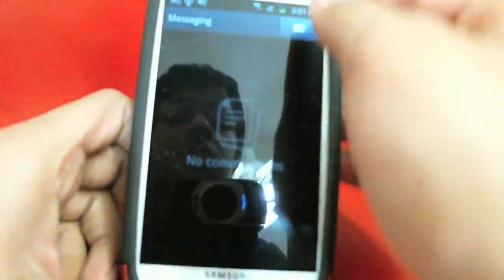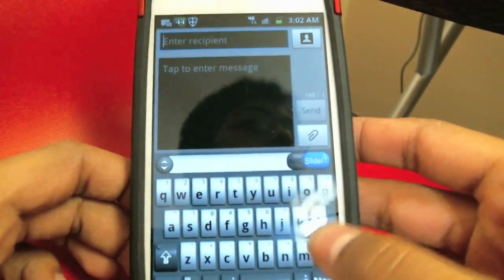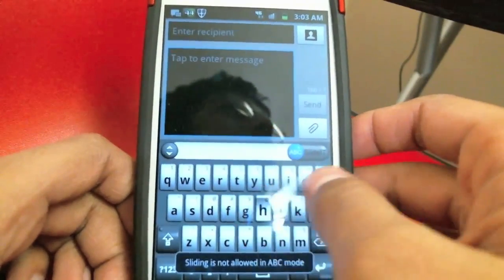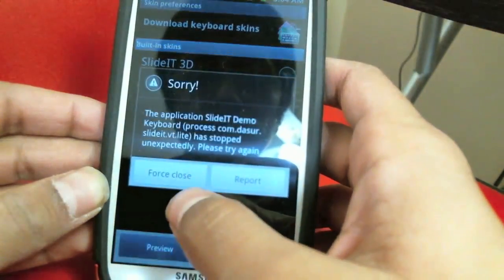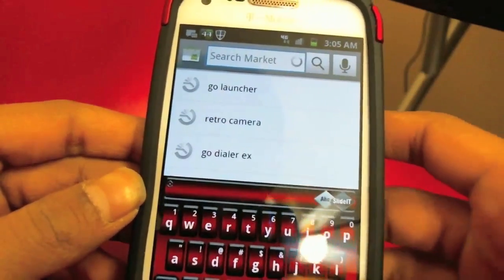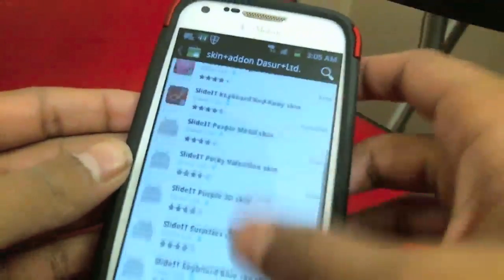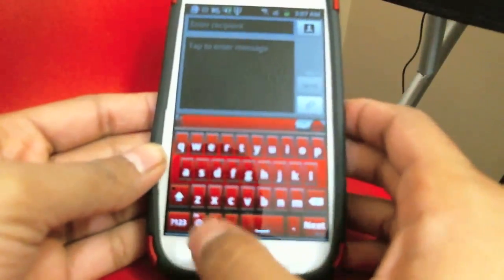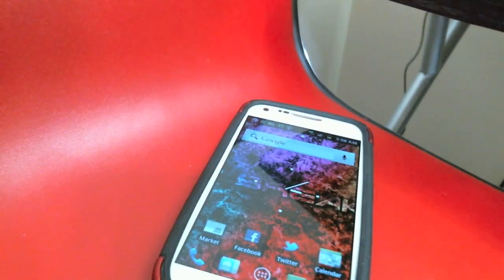How to get cool Looking keyboards on any android device with SLIDE IT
this video shows you how to customize your android keyboard with app called slide it and also its easy to use the keyboard